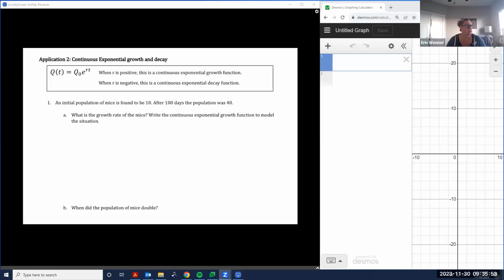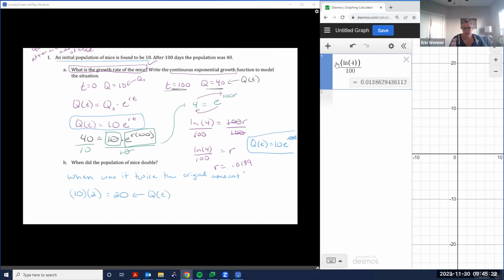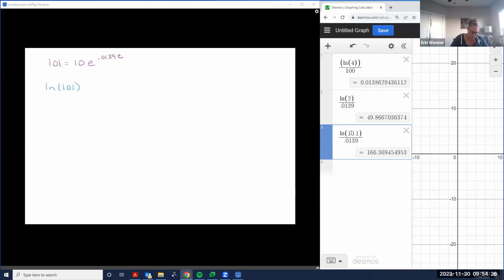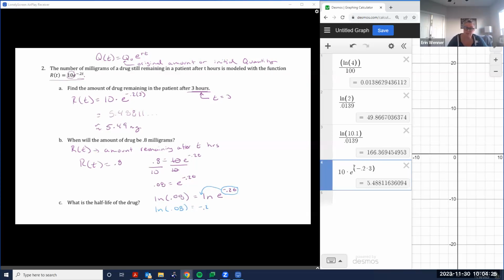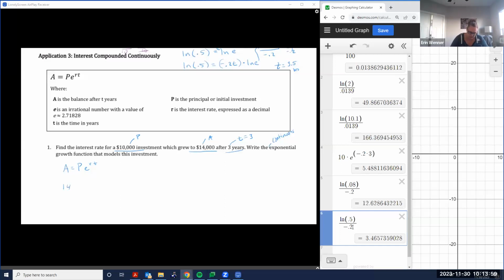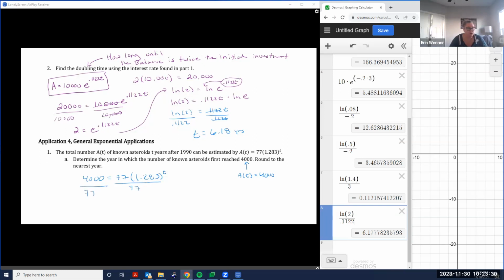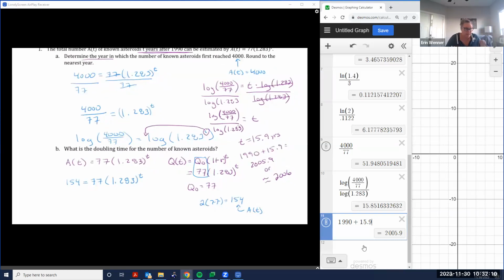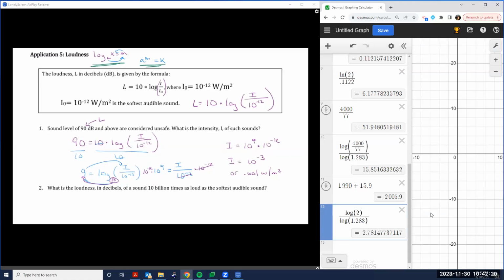M094 Lecture from 11/30 (5F)